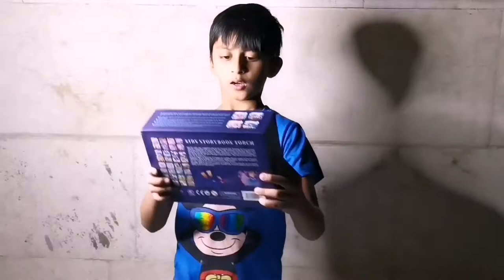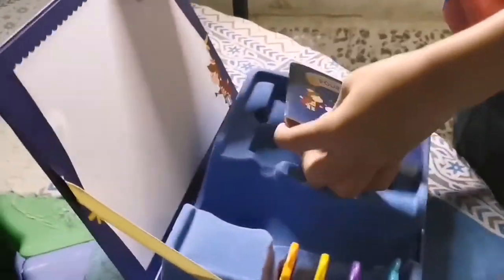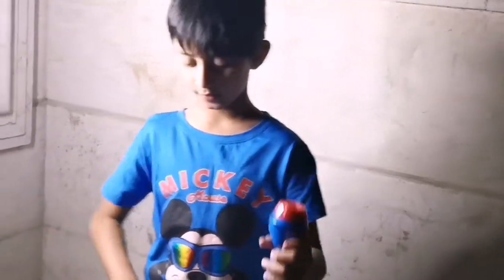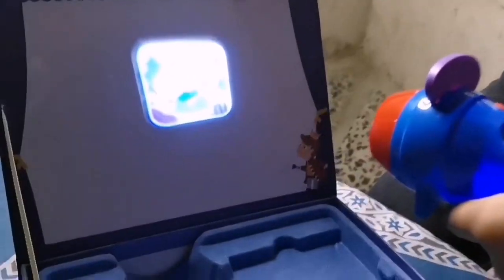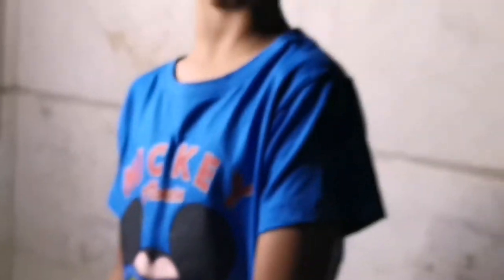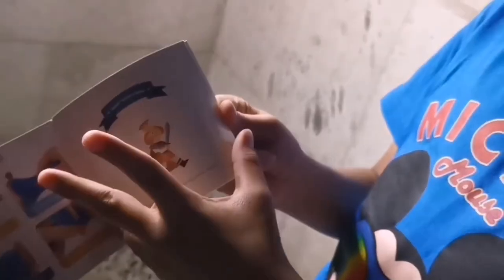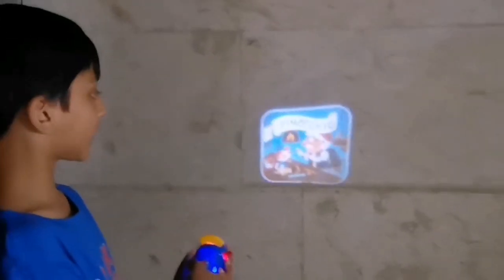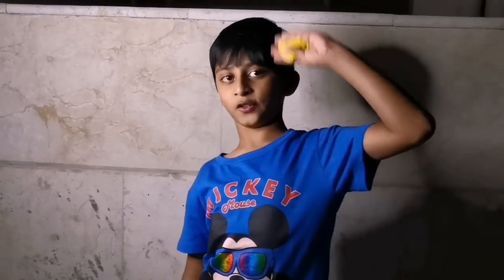Mideer Storybook Torch Unboxing | Storytime projector|Kids Storybook Torch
A fun portable  lightweight torch with 4 films of different stories